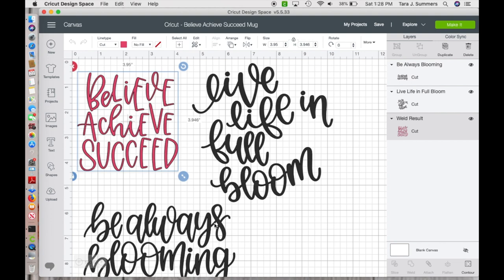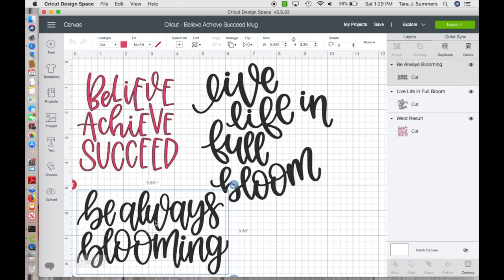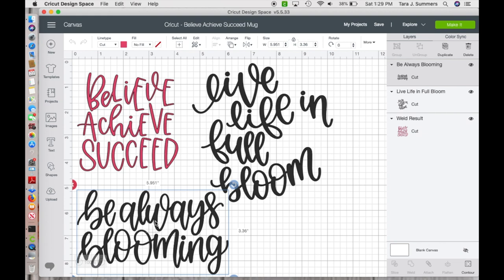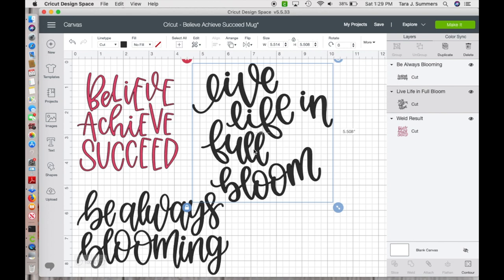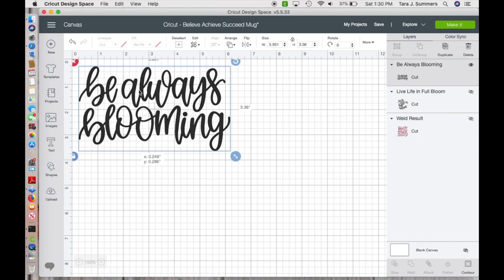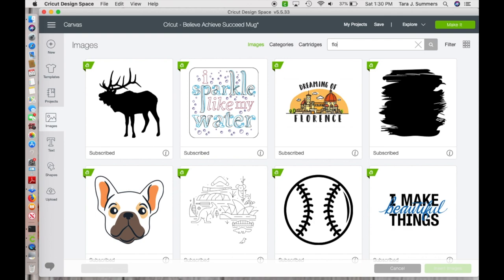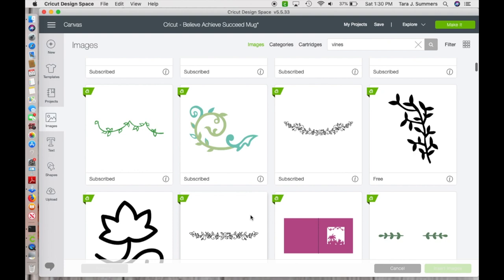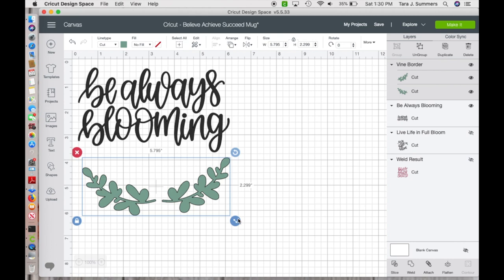Flower Pot Ideas For your Garden. How to Paint Clay Flower Pots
In this video we create some cool flower plant pots to see who can make the better one!

Circuit faux leather
Sterling silver hooks
My Cricut
Cricut press large
Cricut press mini
My Tools
Cricut matts
Angle wing charms
FREE Kindle membership
Cricut guide books with design space

MY CAMERA SET UP
LIGHT SET UP